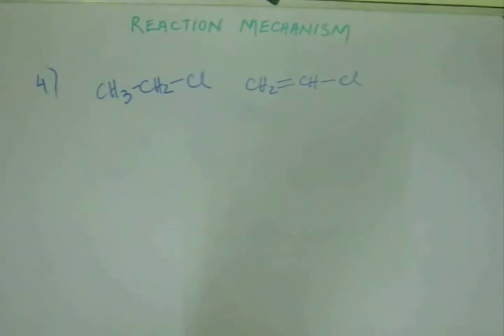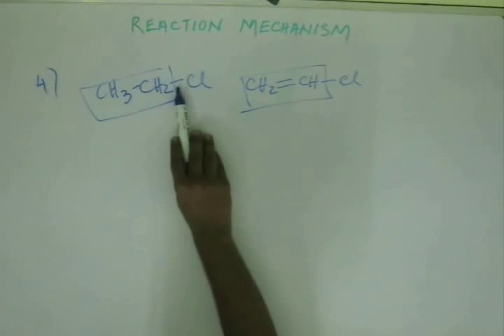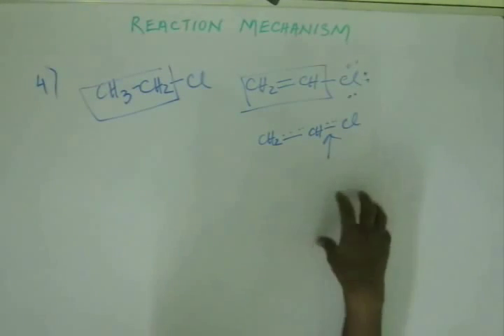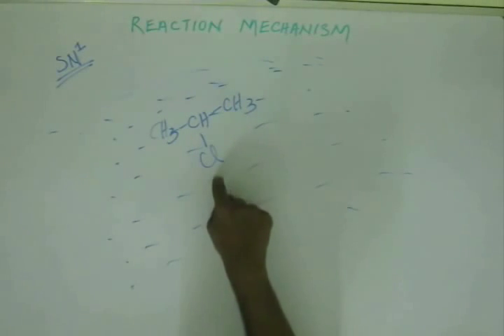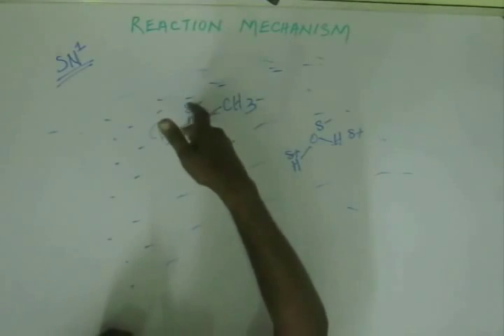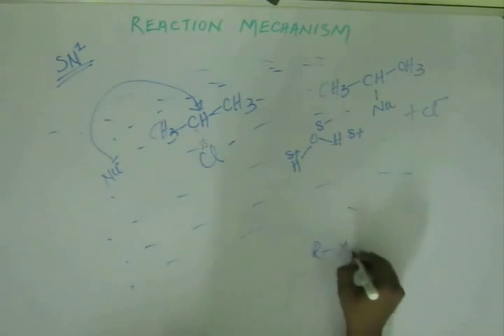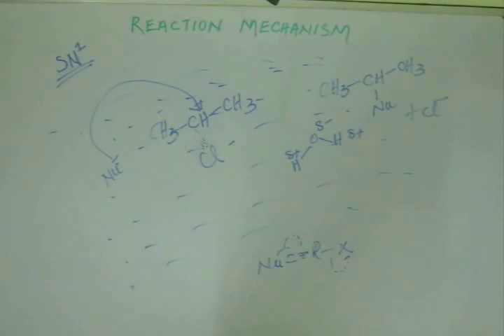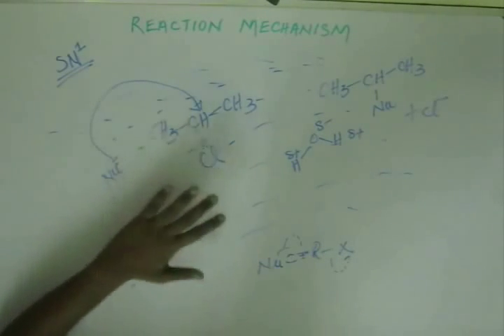Reaction Mechanism, Lecture 6, Organic Chemistry IIT JEE (SN1 Reaction)